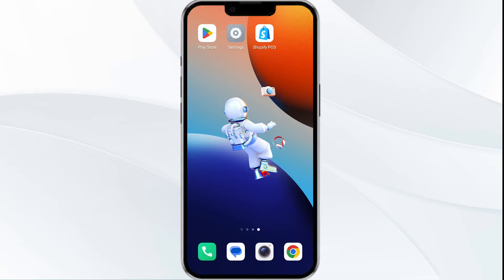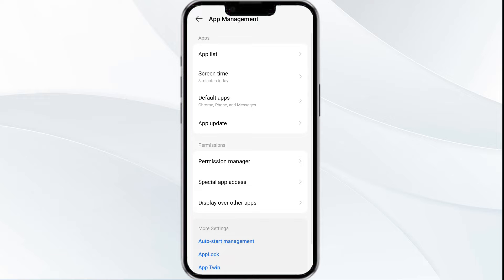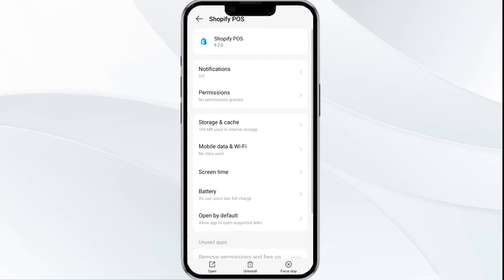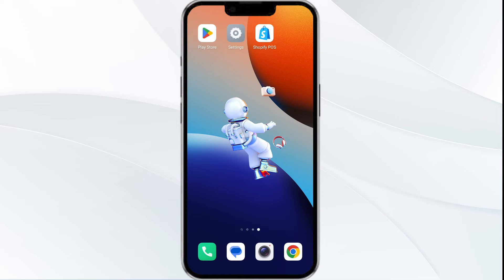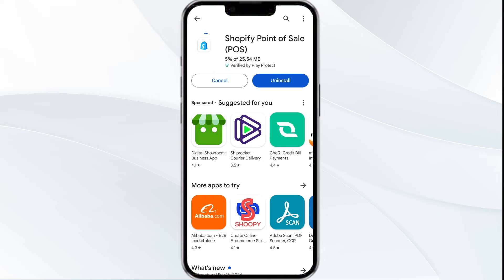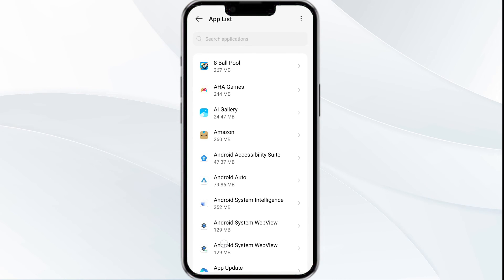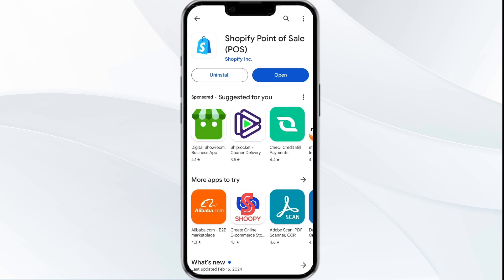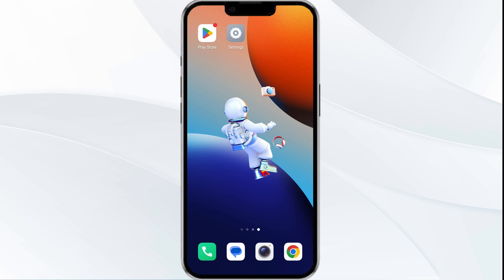How To Fix Shopify POS App Not Working, Keep Crashing, Keep Stopping, Stuck On Loading Screen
In this tutorial, learn how to troubleshoot common issues with the Shopify POS app, such as it not working, crashing, stopping, or getting stuck on the loading screen. Follow step-by-step instructions to resolve these problems and get your app up and running smoothly again.

00.00  Introduction
00:14  Solution1 Force Close & Restart The Shopify POS App
00:49  Solution2 Disable And Enable Your Internet Connection
01:24  Solution3 Update The Shopify POS App To The Latest Version
02:00  Solution4 Clear Shopify POS App Cache
02:33  Solution5 Uninstall & Reinstall The Shopify POS App
02:53  Solution6 Wait For Sometime & Try Again